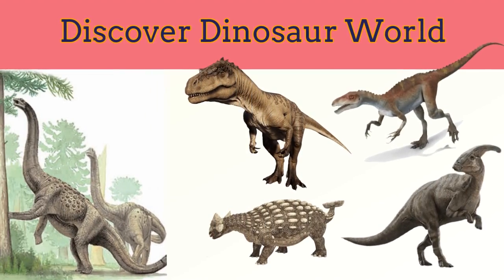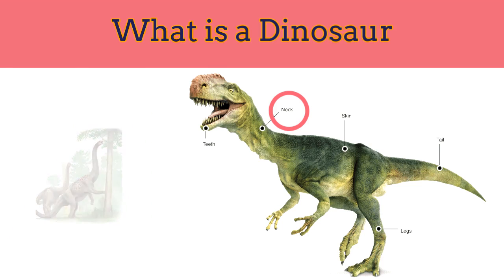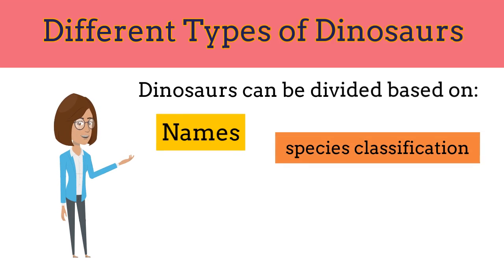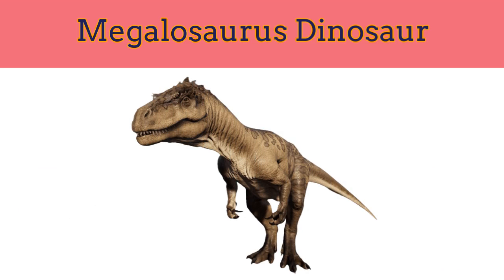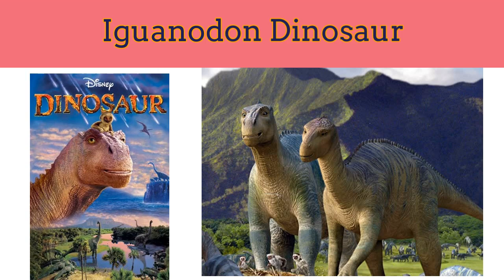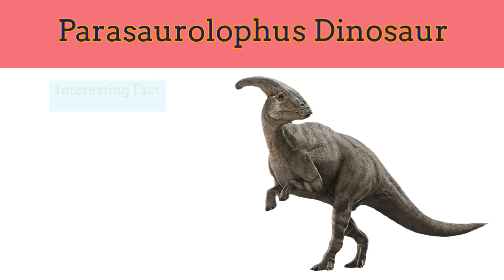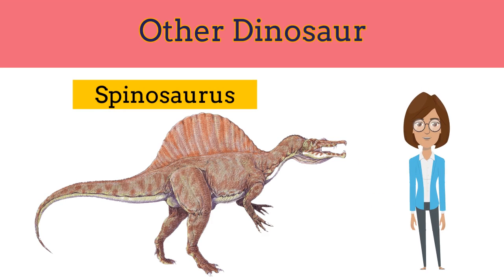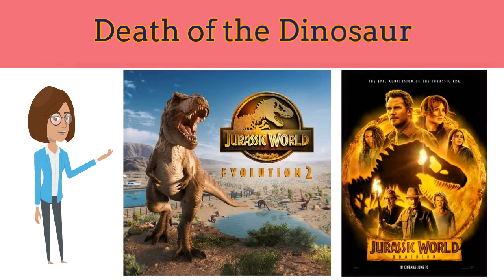The World of Dinosaurs | Dinosaurs Discovery | Facts about Dinosaurs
In this video we will learn about different facts about Dinosaurs like when they got discovered, types of Dinosaurs, what they eat, how they live, how's their body work, how they look like, their weight and length so in short we are going to explore the world of Dinosaurs.

⏱Time Stamps⏱

0:00 Intro - The World of Dinosaurs | Dinosaurs Discovery | Facts about Dinosaurs
0:16 What is a Dinosaur?
0:35 Dinosaur's body
1:43 Different types of Dinosaurs
2:10 Megalosaurus Dinosaur
3:00 Iguanodon Dinosaur
3:40 Tyrannosaurus Dinosaur
4:09 Parasaurolophus Dinosaur
4:40 Other Dinosaur
5:20 Death of the Dinosaur

ℹ️ Video Title : The World of Dinosaurs | Dinosaurs Discovery | Facts about Dinosaurs

About Cakewalk Learning :

Cakewalk Learning is a cheerful destination with colorful animation content for infants, toddlers, preschoolers and children. Specially designed for kids as they explore the world of Educational Videos, Quizzes, General knowledge, Festival Facts, Find the Difference Challenges, Stem Learning and much more.

Contagious curiosity engages kids in learning with fun that helps them both grow and develop.